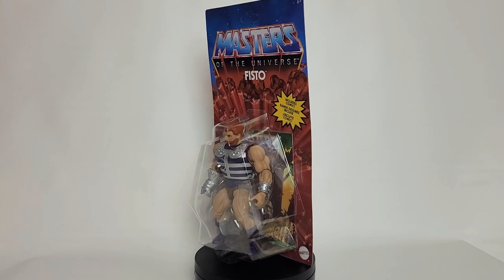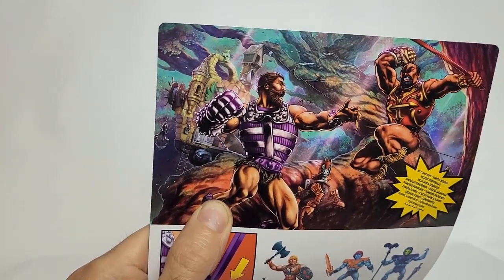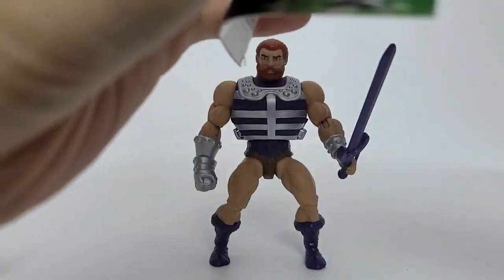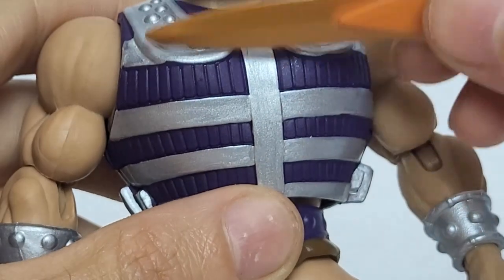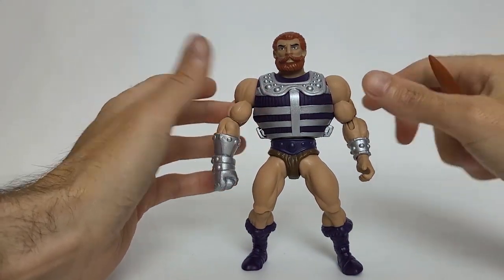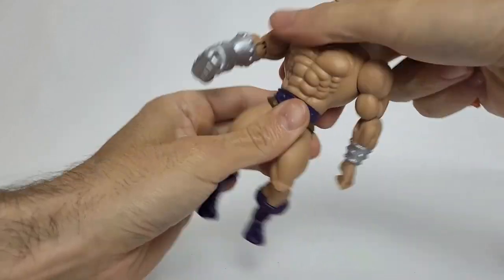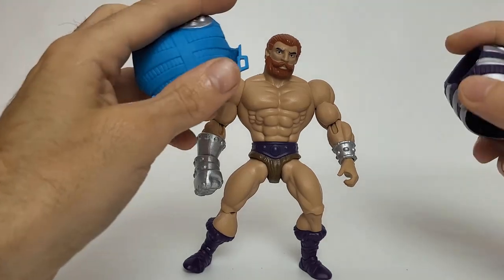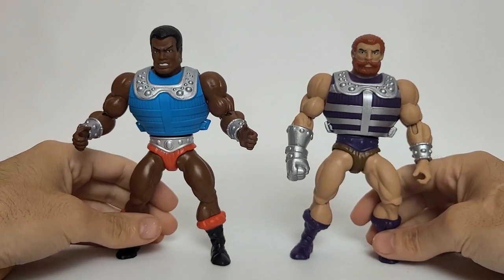Masters Of The Universe Fisto Toy Review By Mattel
Toy Review and animated intro short on Masters of the Universe Origins Fisto By Mattel